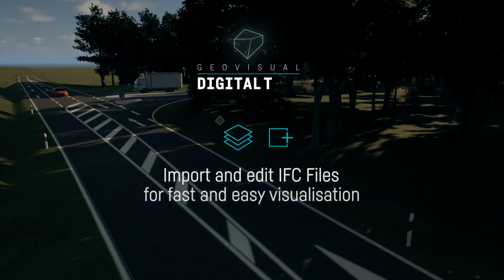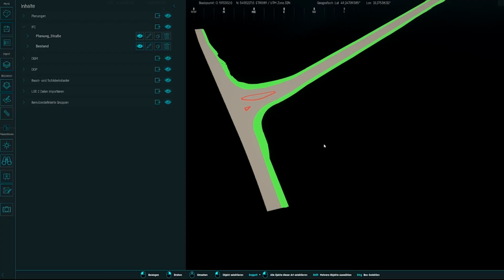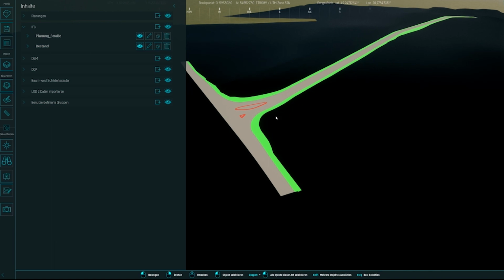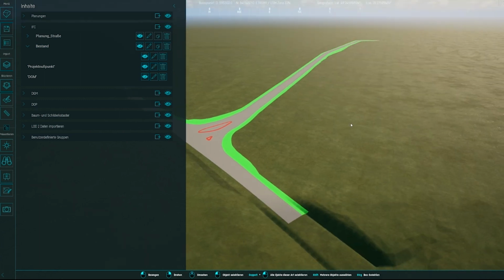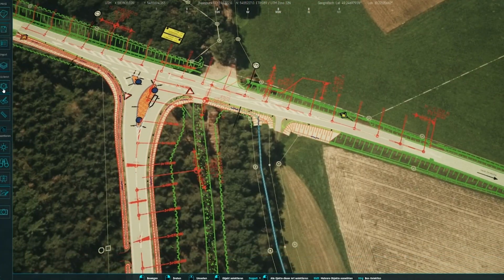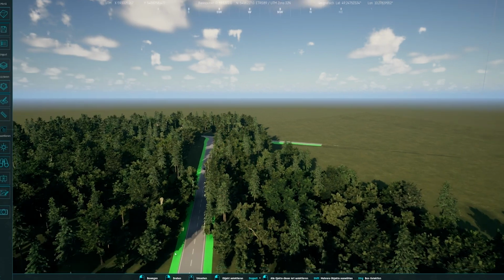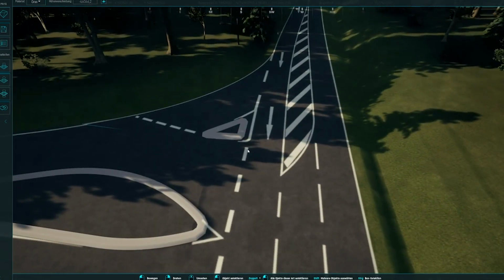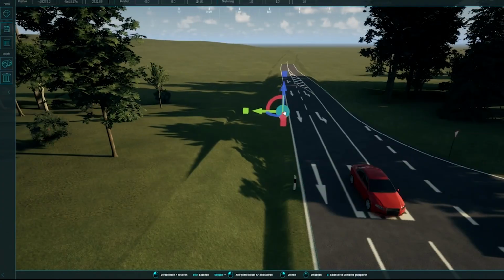Getting started in GeoVisual: Importing and visualizing a 3D IFC file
This tutorial shows the usage of the GeoVisual Software. We're trying out the IFC-Importer by visualizing a streetproject with some forest around it.

00:00 Intro
00:13 File Import
00:23 IFC Layers in the Layer System
00:49 Editing IFC Landscape Layers
01:00 Material Selection
01:12 Additonal Layers
01:47 Adding Objects
03:06 Outro